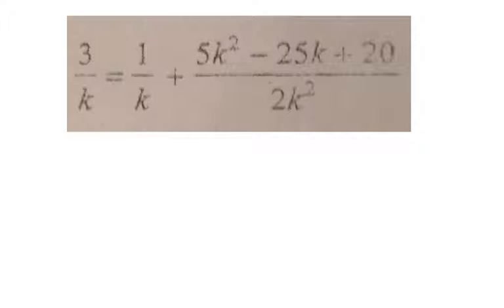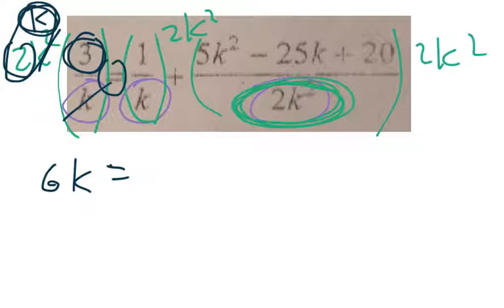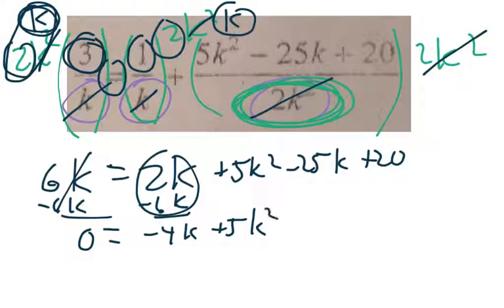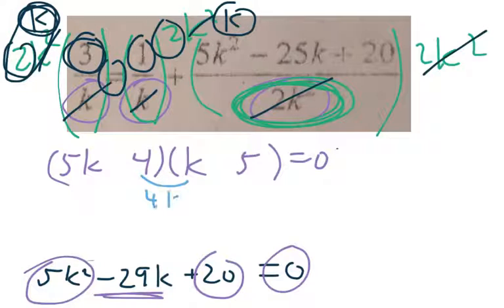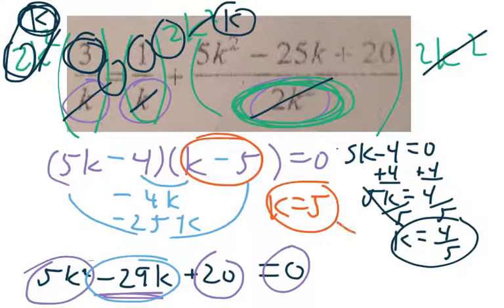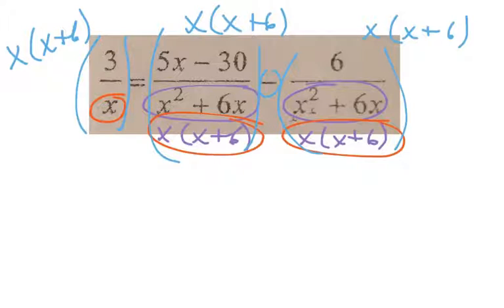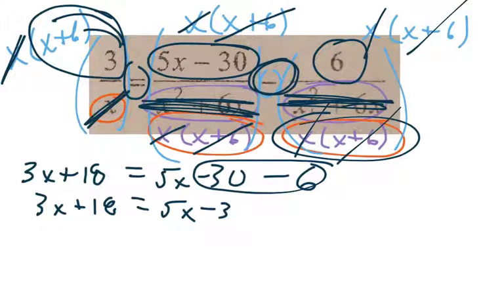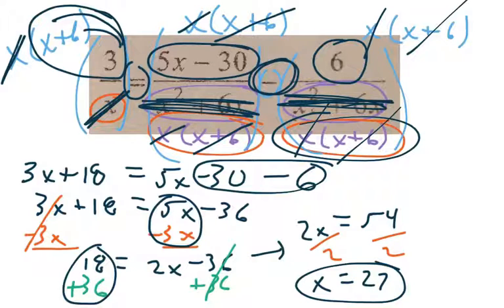January 27, 2017